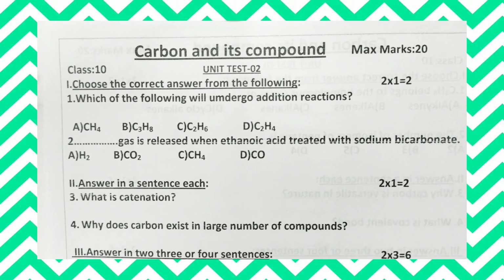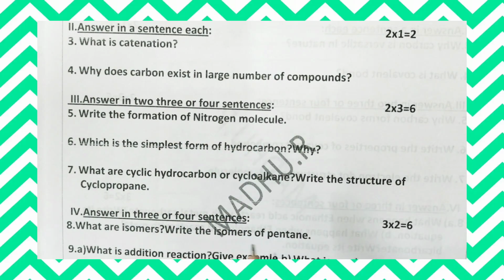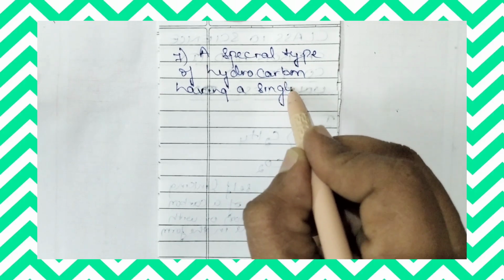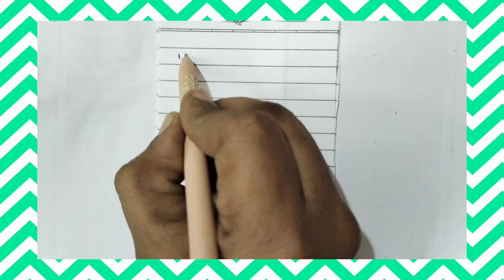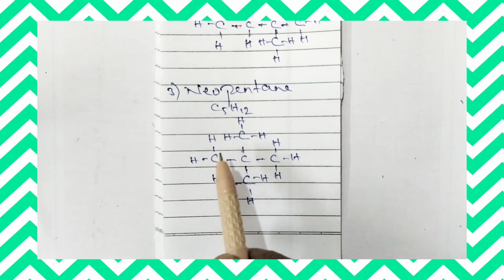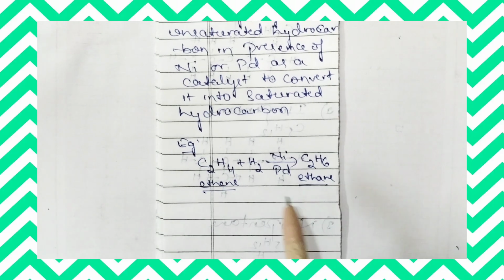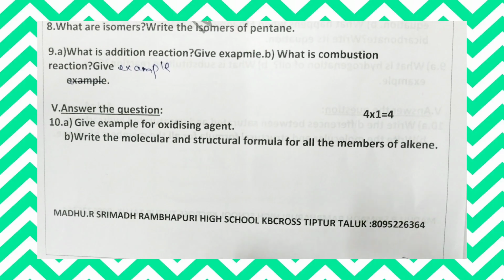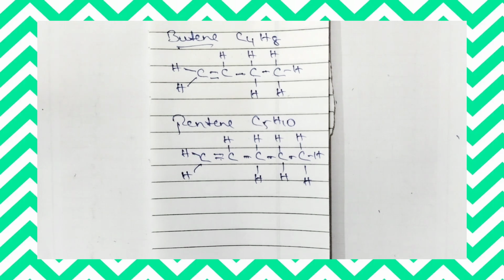CLASS 10 SCIENCE CARBON AND ITS COMPOUND CHEMISTRY UNIT TEST PAPER Two KEY ANSWERS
About this video is about class 10 science carbon and its compound chemistry unit test paper 2 key answers

Watch this video to get key answers of chemistry carbon and its compound unit test paper 2 key answers of class 10 science